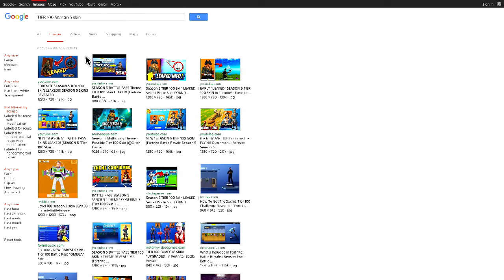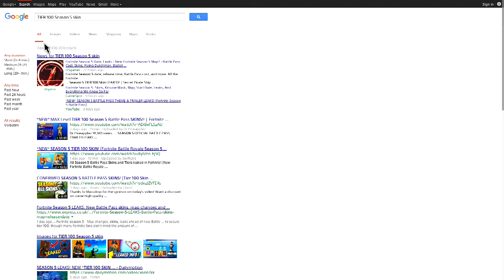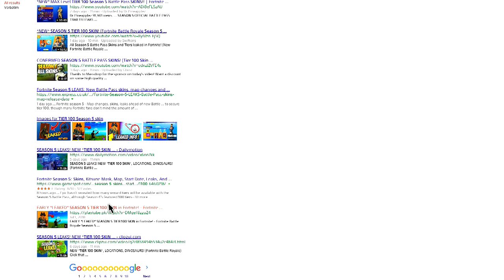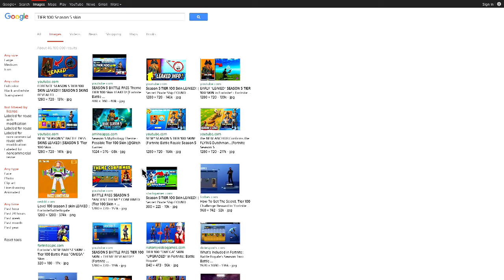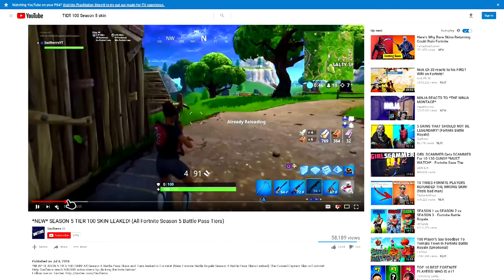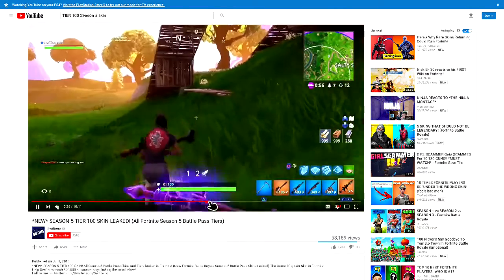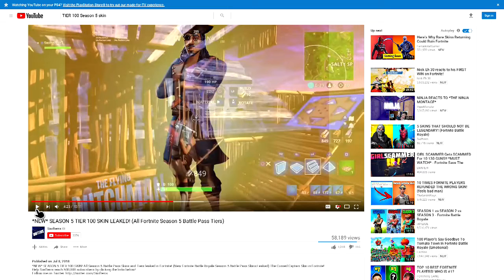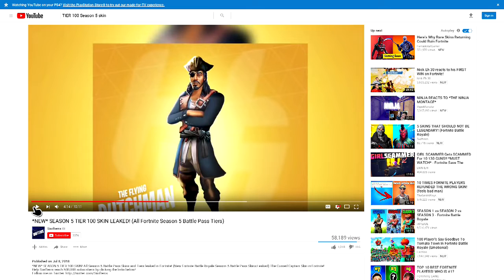SEASON 5 TIER 100 SKIN REVEALED! FORTNITE! Battle Royale!